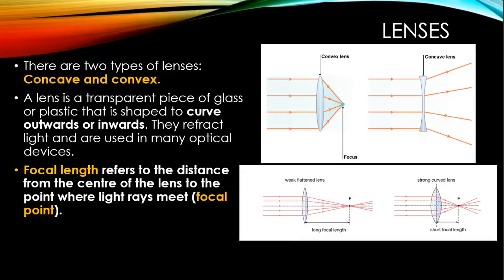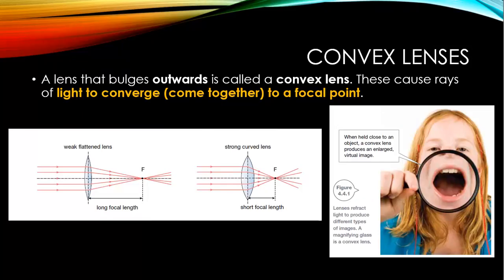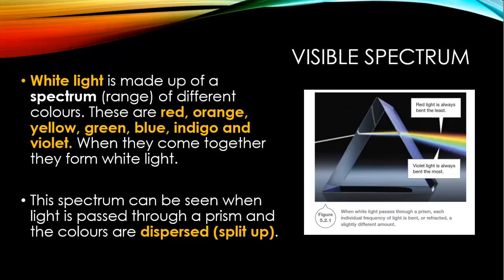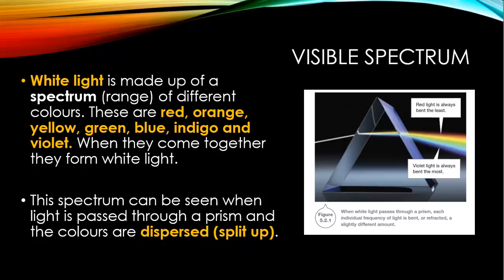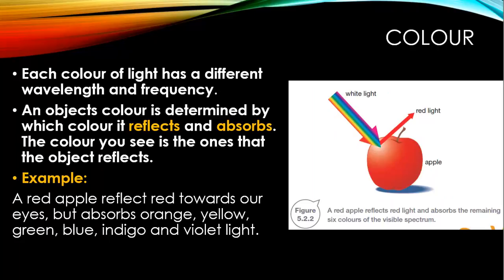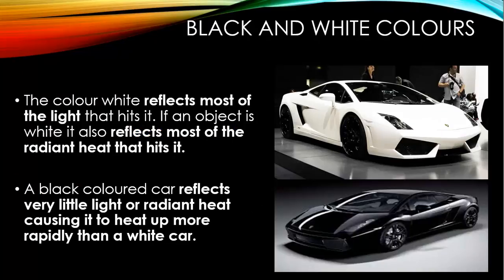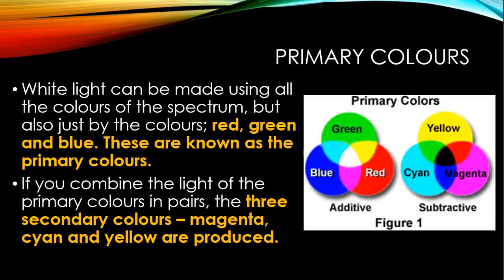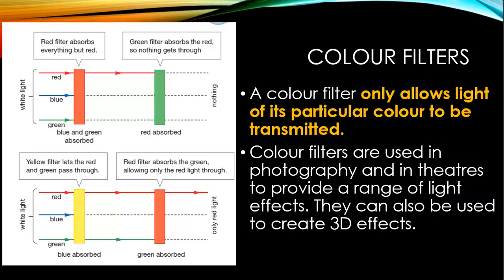Light Energy 2